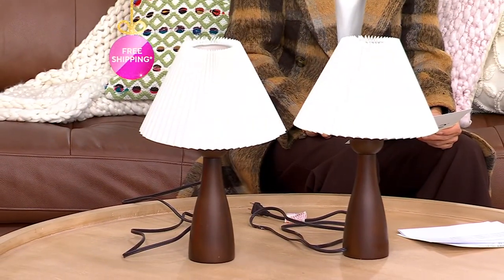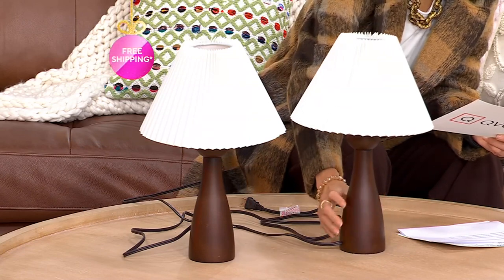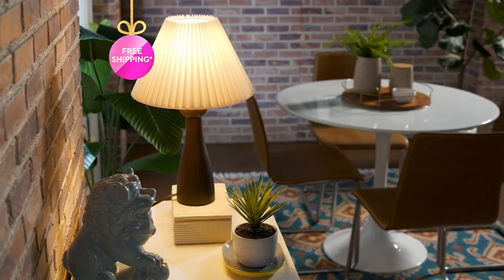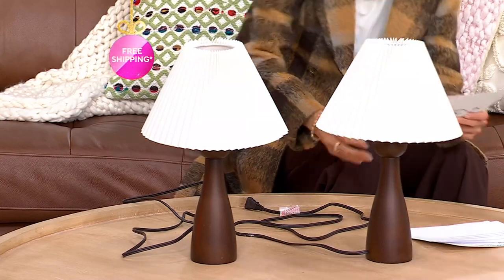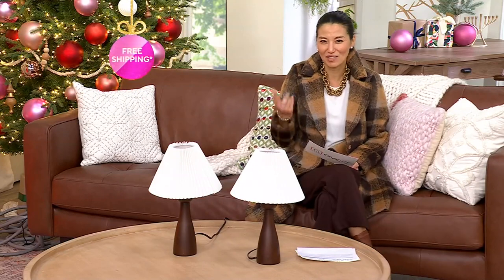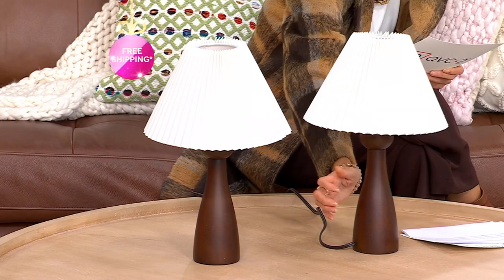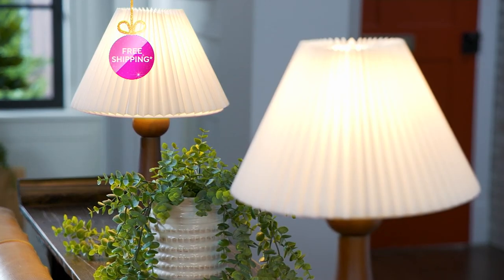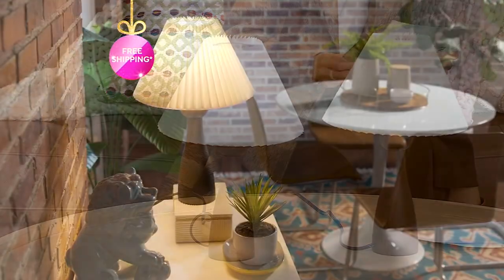Bright Bazaar by Will Taylor Set of 2 16" Wooden Table Lamps on QVC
Bright Bazaar by Will Taylor Set of 2 16" Wooden Table Lamps

Brighten any corner of your world with these beautifully designed wooden table lamps. Anchor end tables, bedroom side tables, or an entryway console with the warm illumination and a decorator feel. From Bright Bazaar.